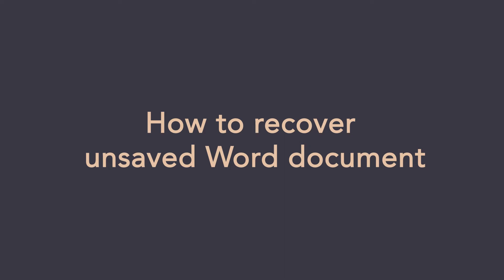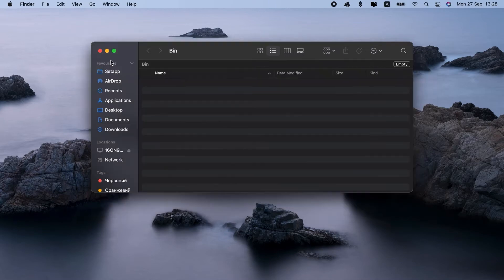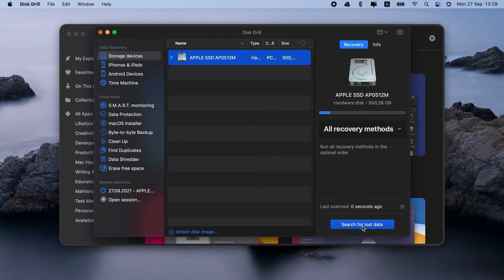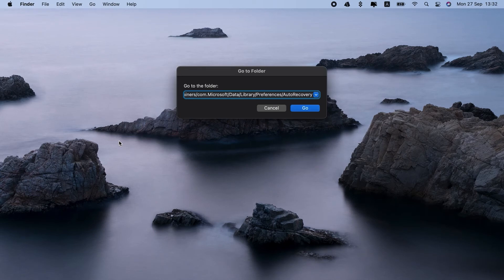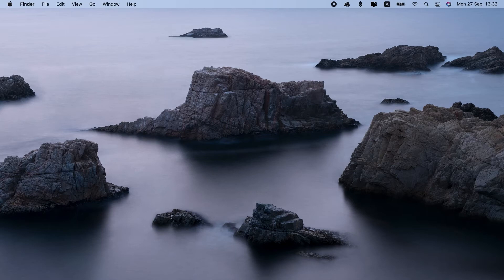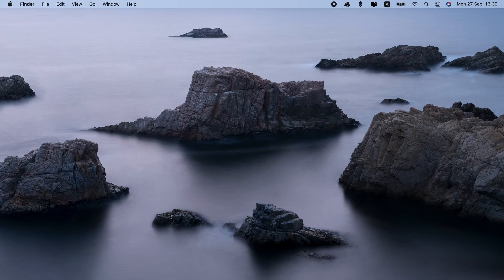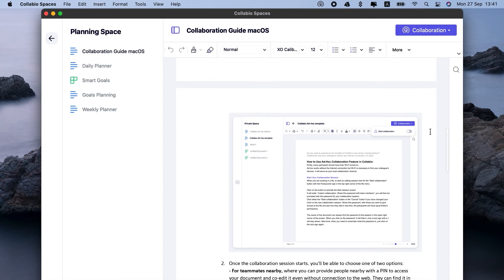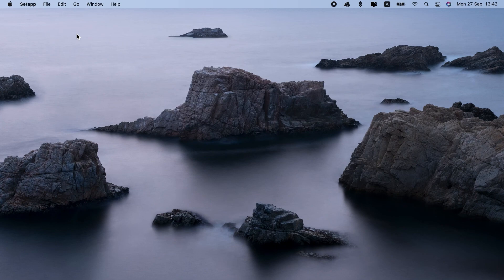Recovering an unsaved Word document on Mac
Find out how you can try and recover a lost Word document on your Mac. Watch the video to see how to recover with Disk Drill, Microsoft Word AutoRecover, and Mac temporary files folder.

00:20 How to check for your missing Word document in Trash
00:50 Discover file recovery tool Disk Drill
01:20 How to recover lost files using Disk Drill
01:48 Look for unsaved Word documents using Microsoft Word AutoRecover
02:42 Browse for lost items in your Mac temporary folder

Setapp is an app subscription service that brings dozens of apps for Mac and iOS under a single subscription.

Got any questions or tips about recovering files on Mac?